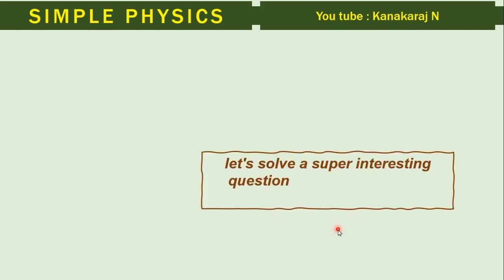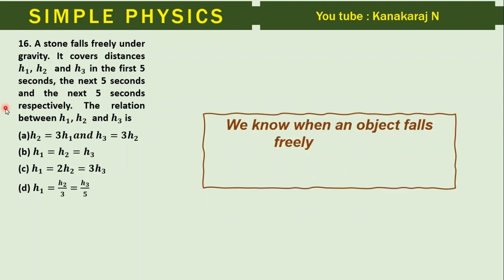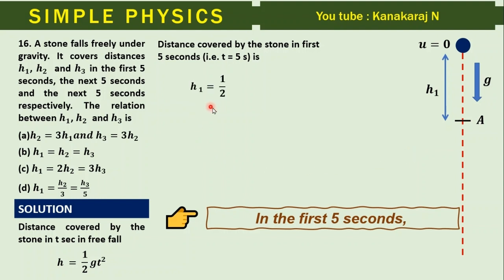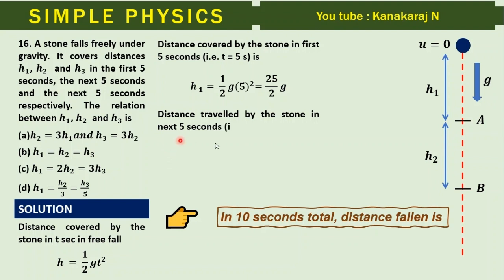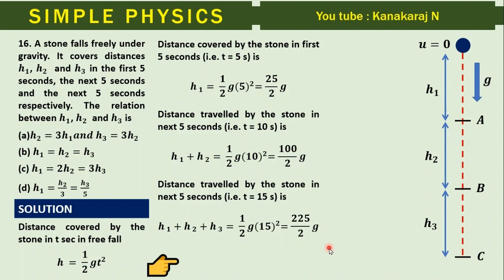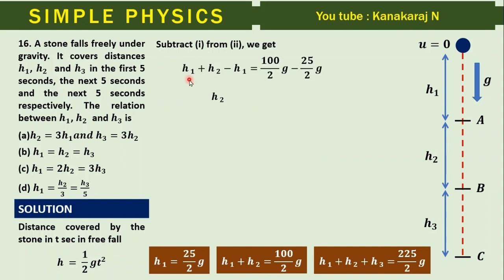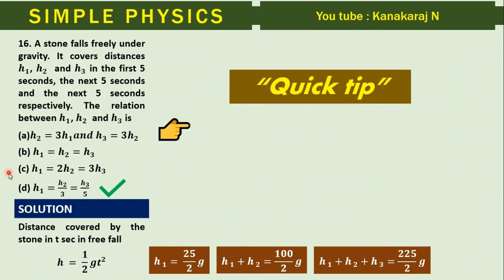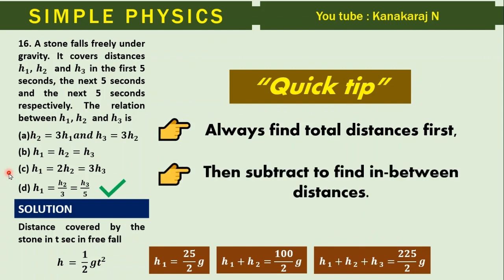110316 A stone falls freely under gravity It covers distances 𝒉 𝟏, 𝒉 𝟐 and 𝒉 𝟑 in the first 5 seco